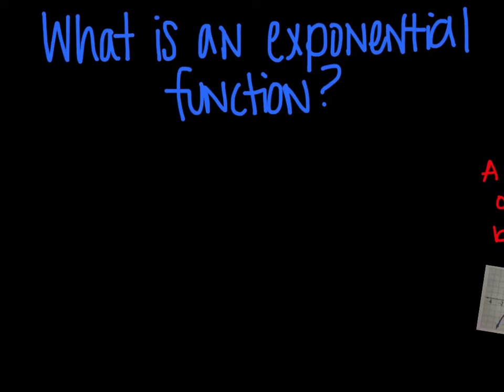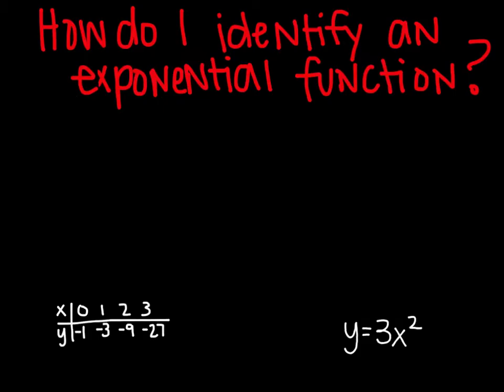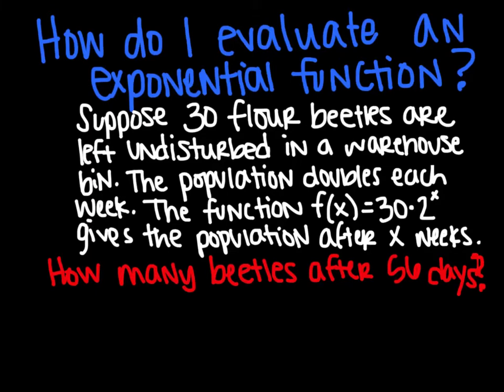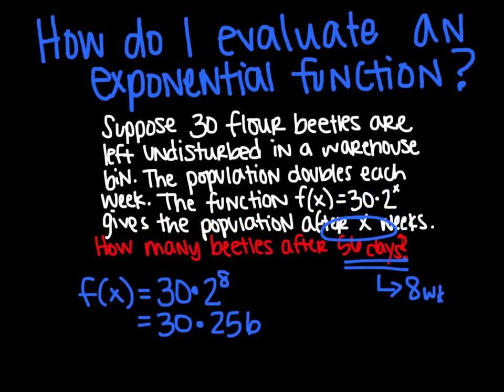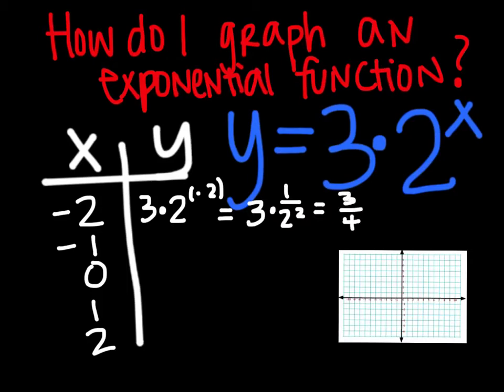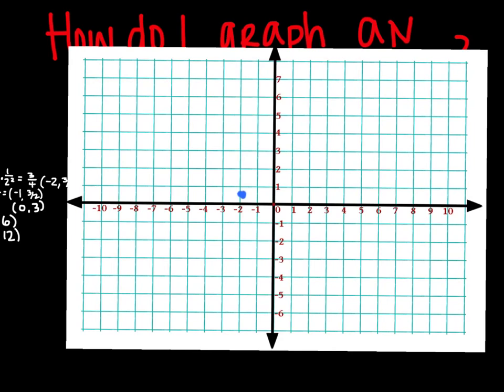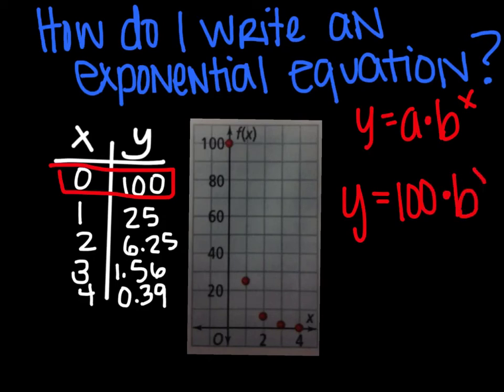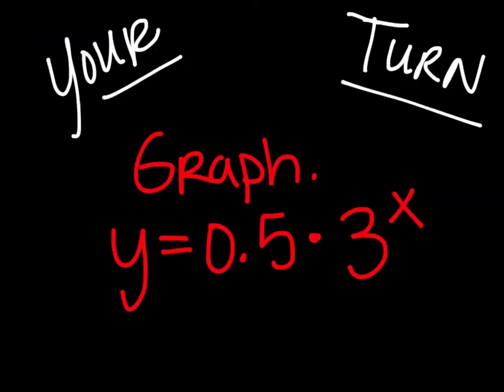A7.6 exponential functions